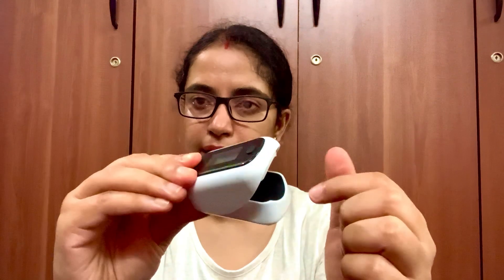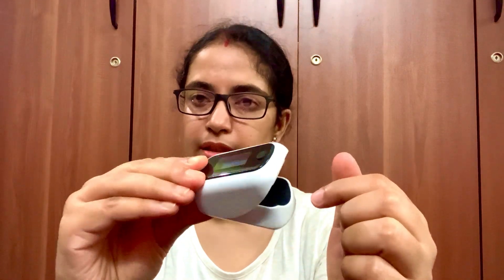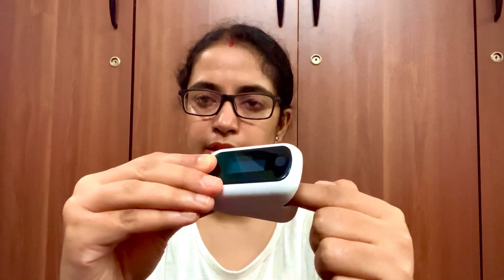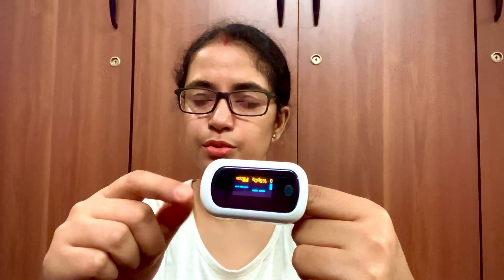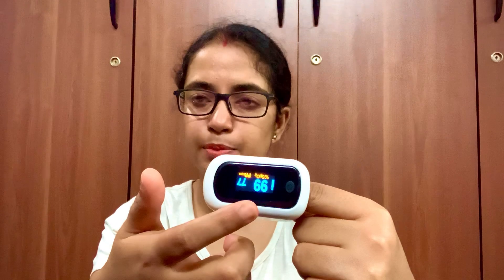Happy Hypoxia in Covid-19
Happy Hypoxia explained by Dr. Sangita Choudhury
Those who want to have pulse oximeter can check the